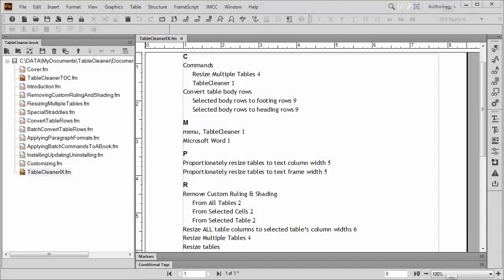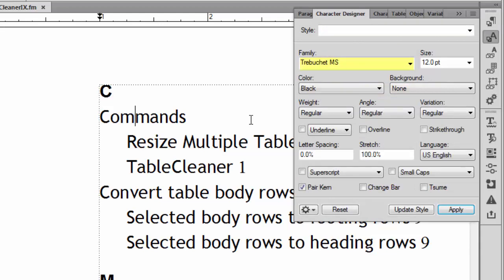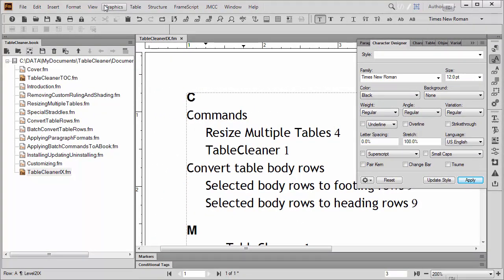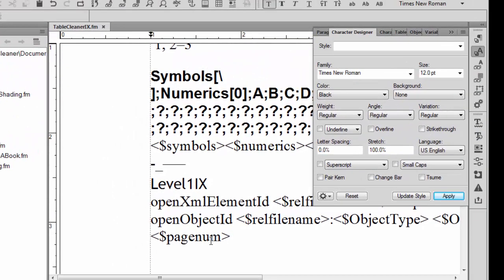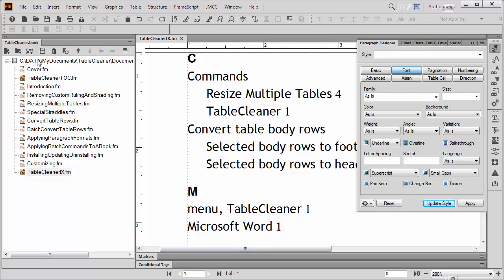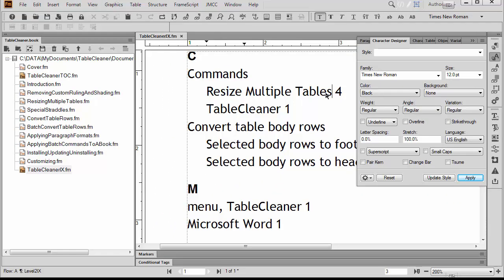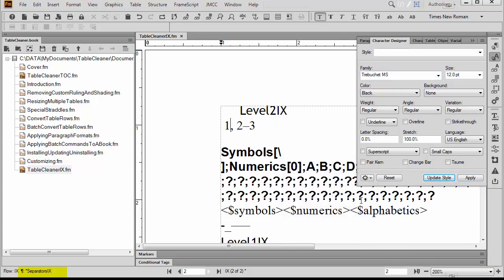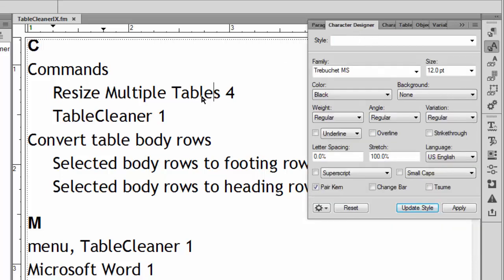Formatting Page Numbers and Separators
How formatting is applied to index page numbers and separators.